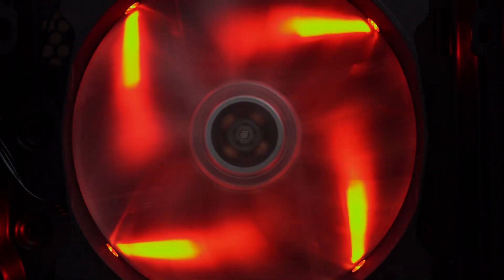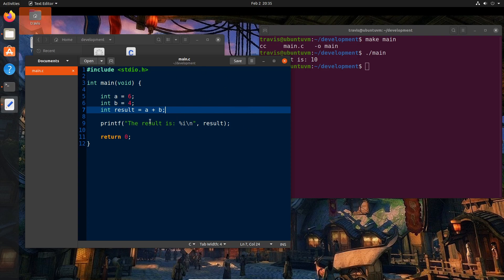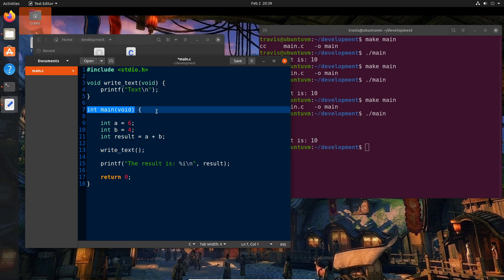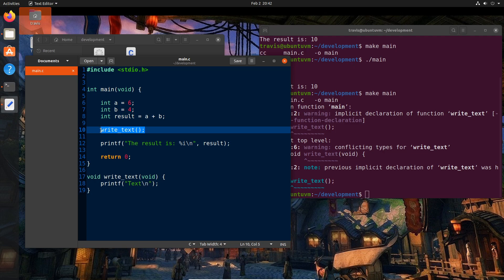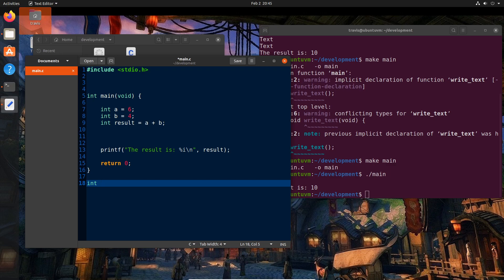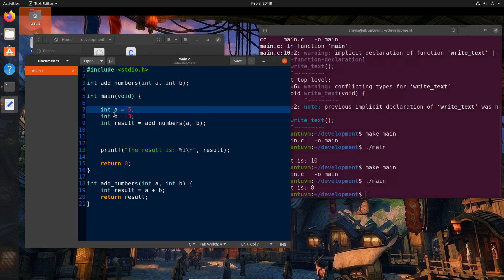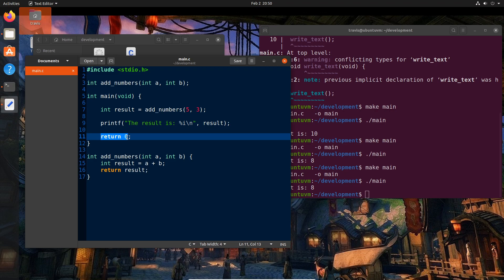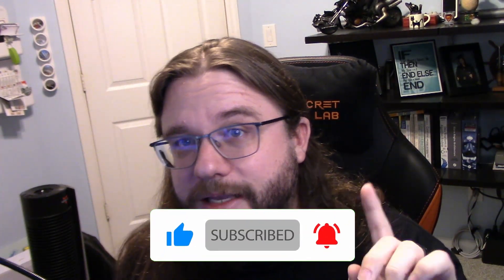C Functions - Introduction to C Series Episode 6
In this video I explain how functions work in C, as well as some of their intricacies. I also briefly touch on return codes.

This video is part of a series where we learn C from a game development perspective.

👉 A special thanks goes to the Channel's first Partner, Eearslya, as well as all the supporters who have joined.